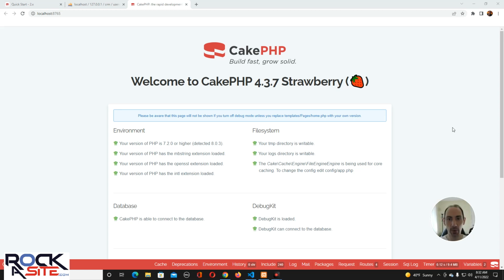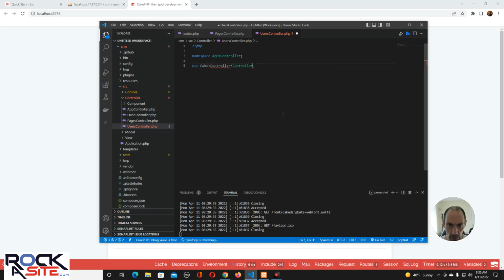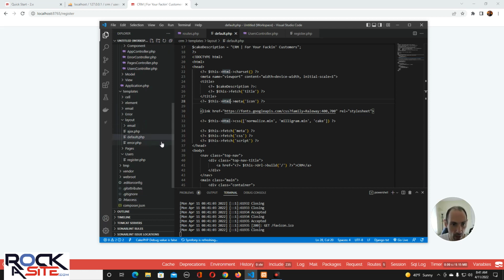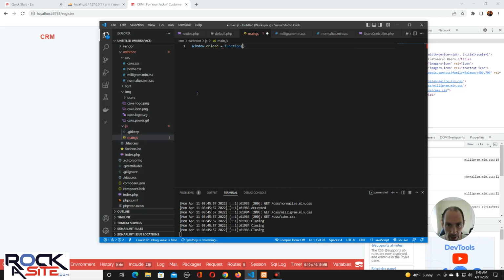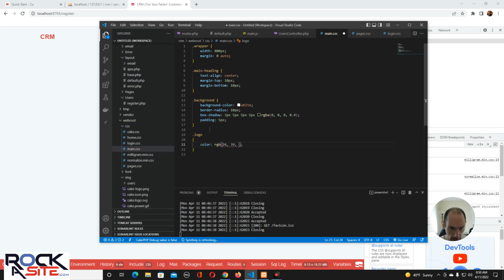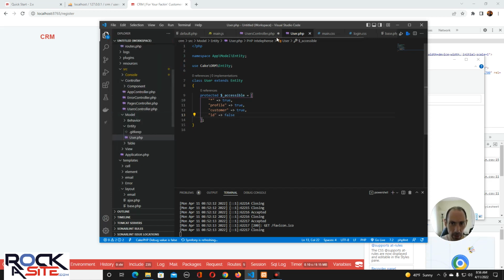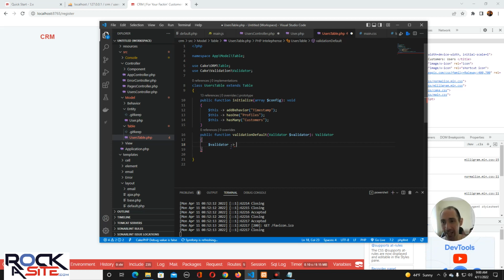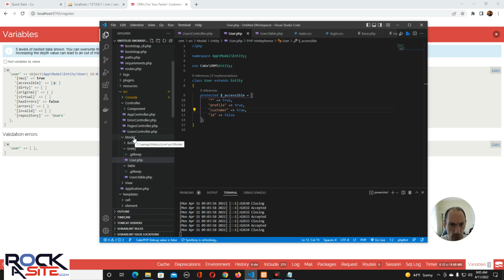CakePHP 4.3 Introductory CRM Project - Part 2 --- File Explanation And User Model Creation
There's a lot to unpack here with CakePHP.  One of the things about Cake is how it makes the referencing simpler.  However, when it comes down to that, there is a lot you need to understand involved in how that happens.  One of the things it does is make objects out of every aspect of the framework.  Understanding where to look is the best way to help yourself out.